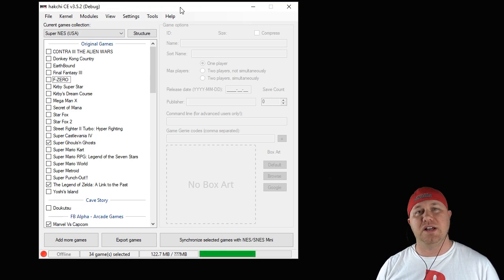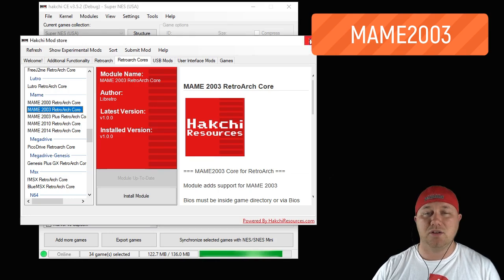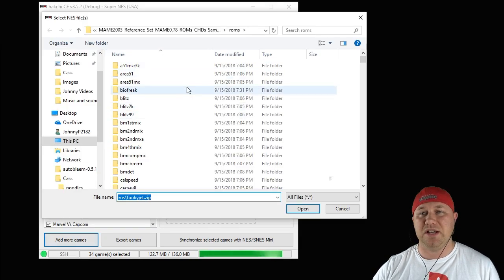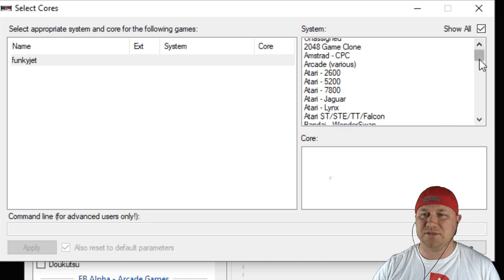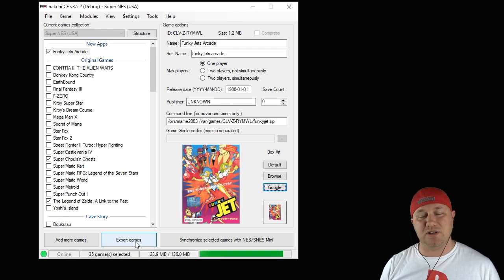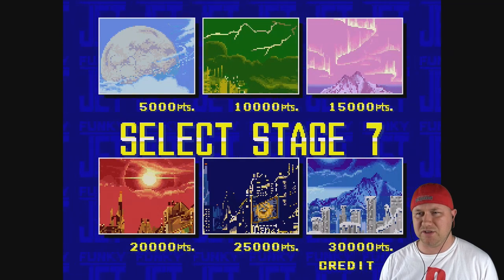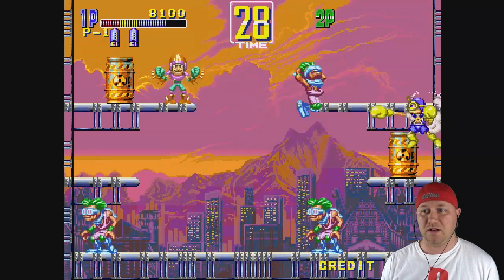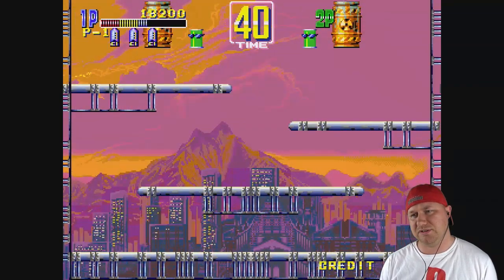Funky Jet Arcade | Will it Run on the NES and SNES Classic???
Thank you to James85 for the request! If you have any games you want me to look at be sure to fill out this request form!